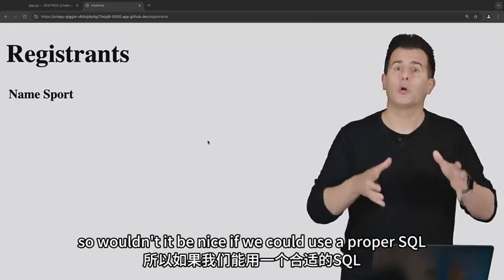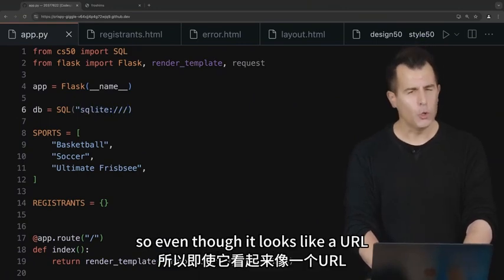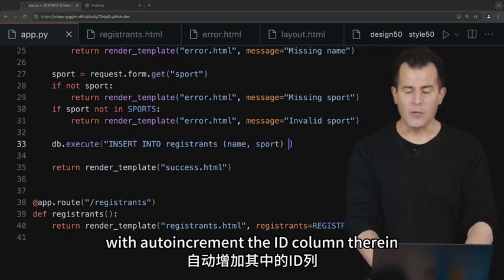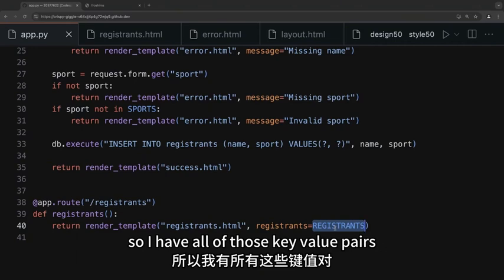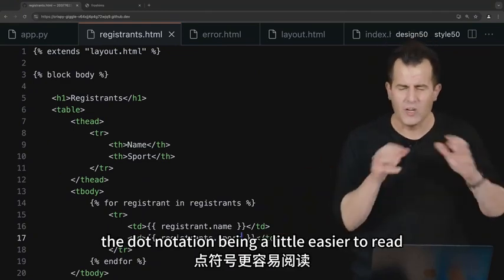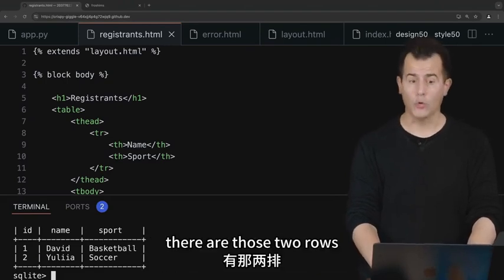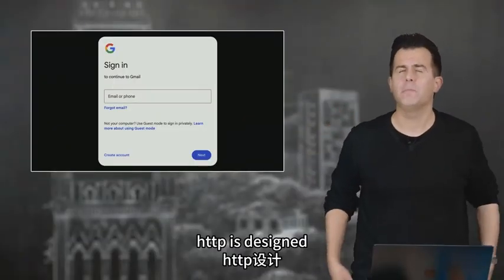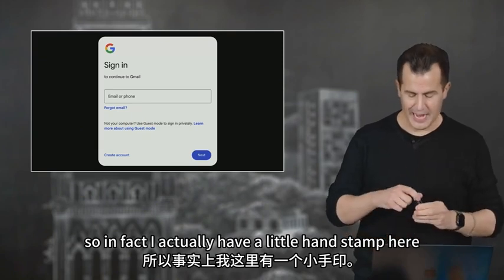【2025最新版】哈佛大学CS50 - 全世界公认最好的《计算机导论》课程 （全58讲-第55讲）人工智能公开课